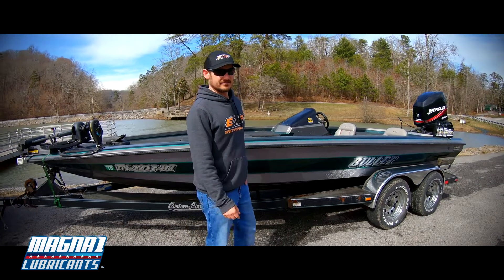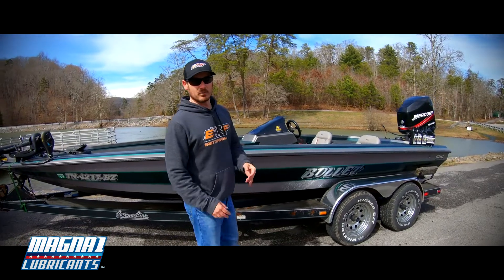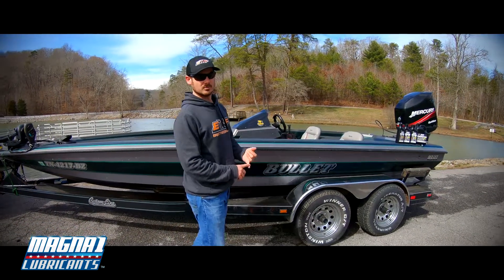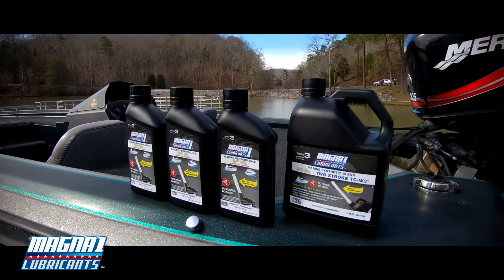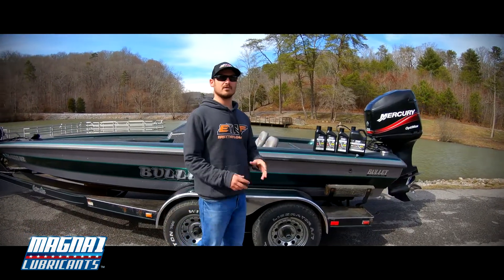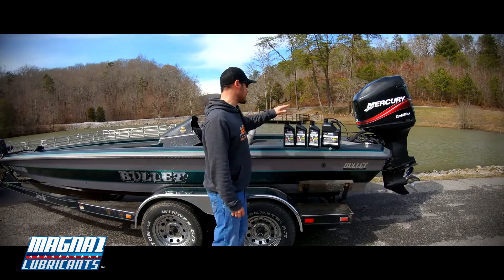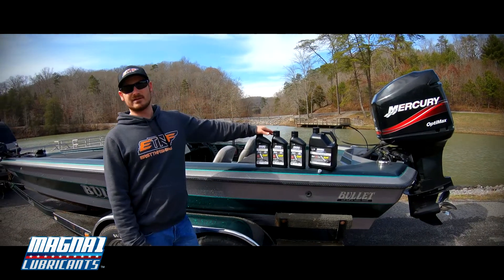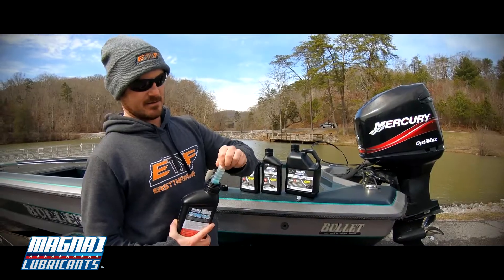EastTNFishing: Magna1 Lubricants 2 stroke DFI oil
There is no reason not to switch over to Magna1 Oil. Price, Performance, Convenience, and reliability. Winner Winner Chicken Dinner!